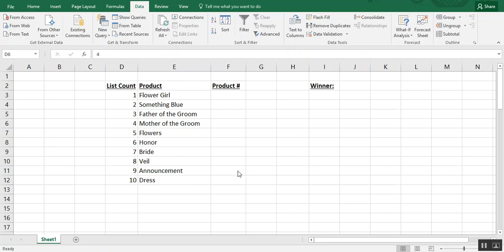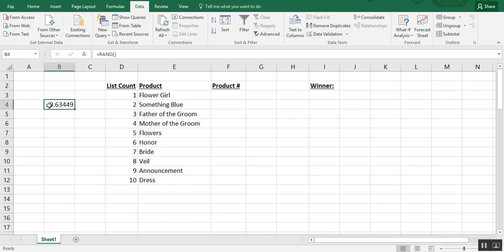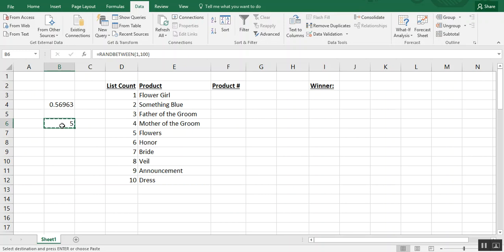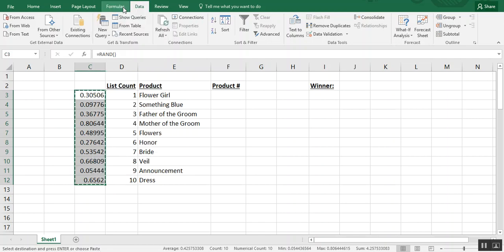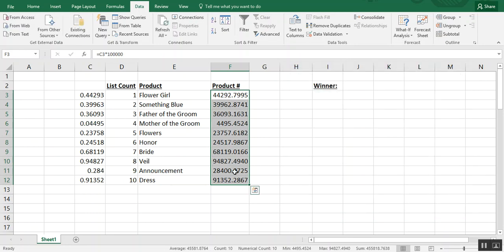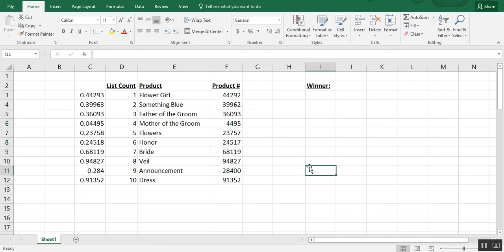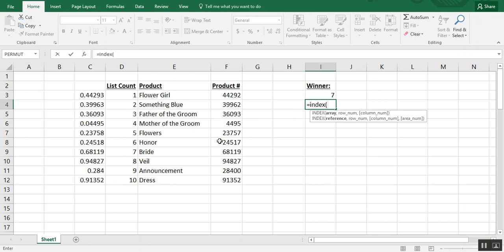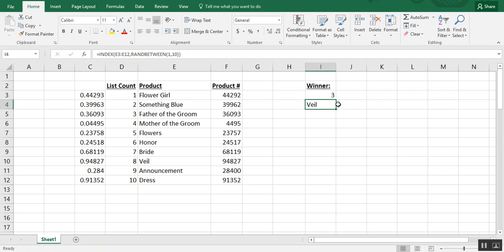How to Generate Random Numbers in Excel Using RAND function & RANDBETWEEN Excel function - Tutorial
Learn how to generate random numbers in Excel using the RAND function and the RANDBETWEEN function in Excel as a random number generator. The random number functions in Excel, both the RAND function and the RANDBETWEEN function, are used to generate random numbers in Excel spreadsheets.

What is the RANDBETWEEN function in Excel?
Use the RANDBETWEEN formula to generate random numbers in Excel that are within a range that you set - for example, between 1 and 10.

What is the RAND function in Excel?
Use the RAND formula to generate random numbers in Excel that are less than 1. You'll use RAND()

Watch this free Excel tutorial to learn how to use the RAND formula and the RANDBETWEEN formula as a random number generator in a Microsoft Excel spreadsheet.

For another fun example of using an Excel random formula, take a look at how RAND was used in these tutorials:

If you have Microsoft 365 or Office 2021, check out my tutorial on the new RANDARRAY function

Thanks!